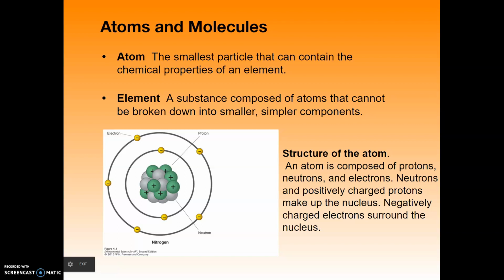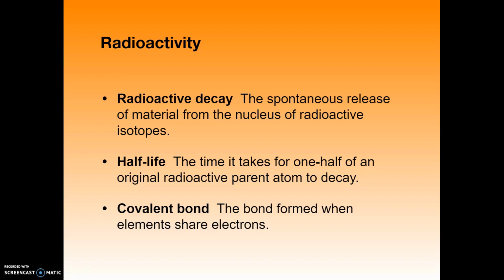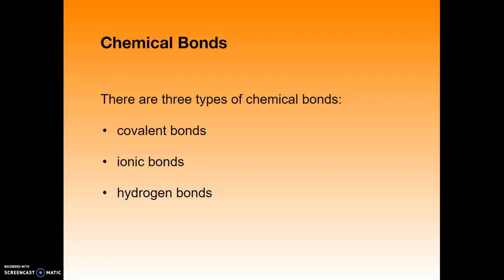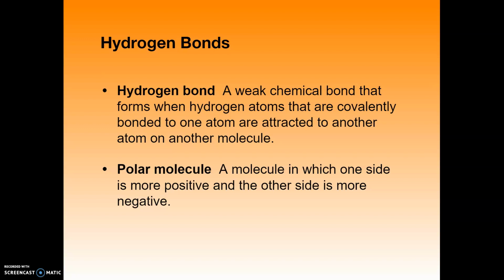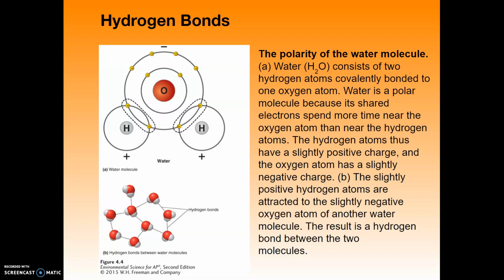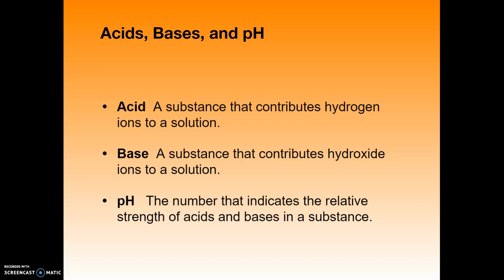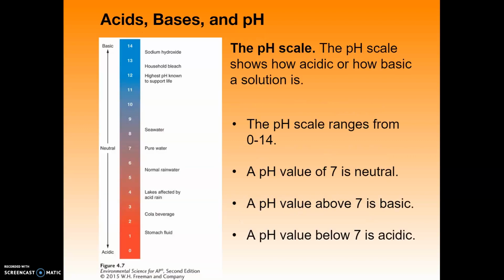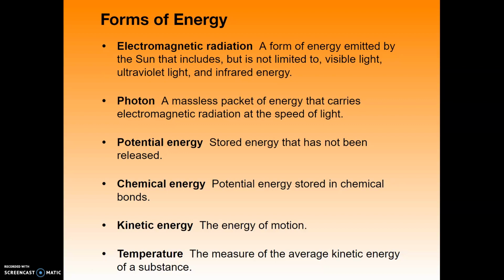Ch 2 Sci Review